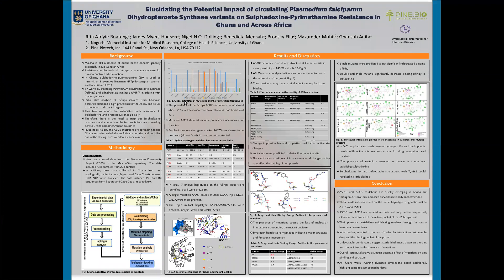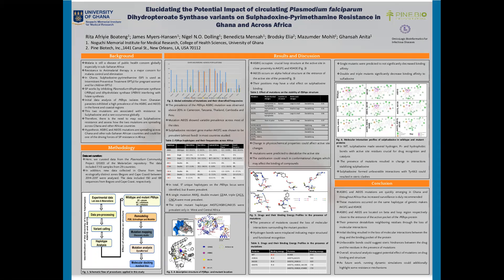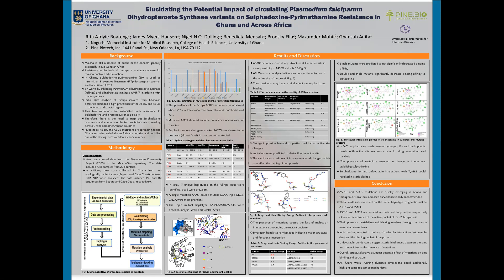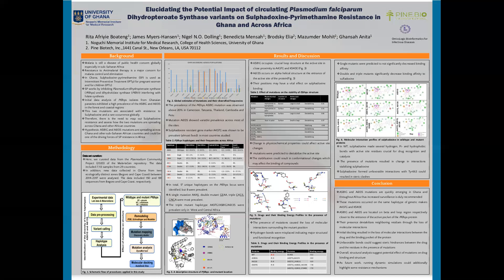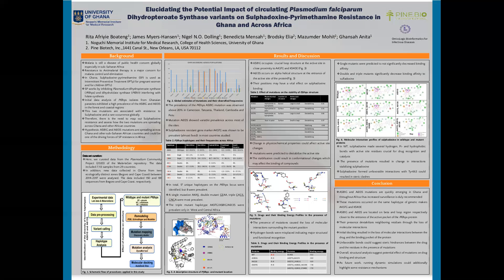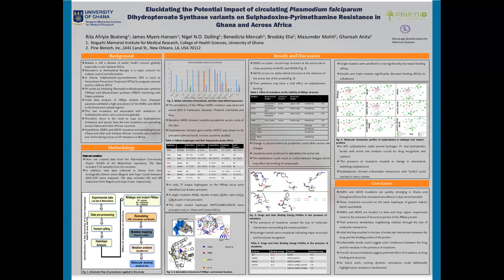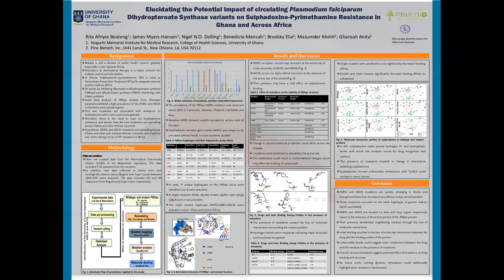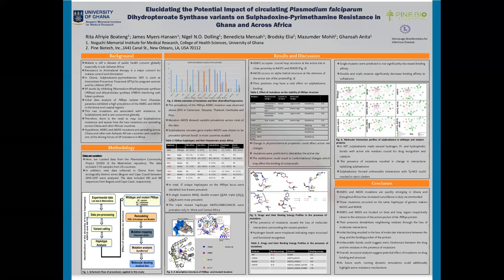Sulphadoxine-Pyrimethamine Resistance in Ghana and Across Africa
Elucidating the Potential Impact of circulating Plasmodium falciparum Dihydropteroate Synthase variants on Sulphadoxine-Pyrimethamine Resistance in Ghana and Across Africa

Rita Afriyie Boateng1; James Myers-Hansen1; Nigel N.O. Dolling1; Benedicta Mensah1; Brodsky Elia2; Mazumder Mohit2; Ghansah Anita1
1.  Noguchi Memorial Institute for Medical Research, College of Health Sciences, University of Ghana
2.  Pine Biotech, Inc.,1441 Canal St., New Orleans, LA, USA 70112